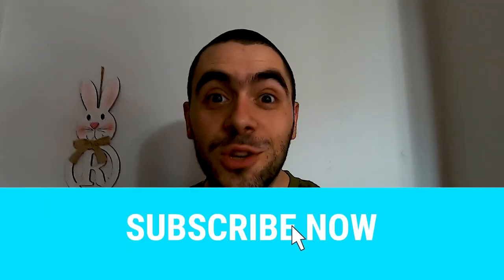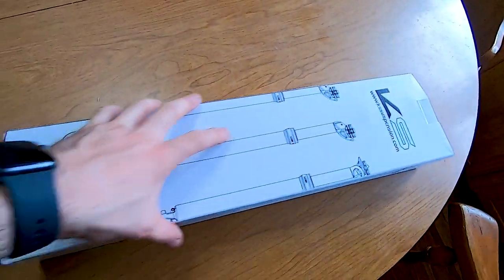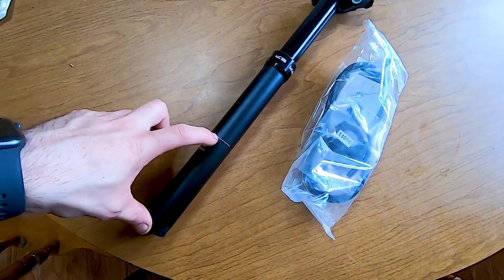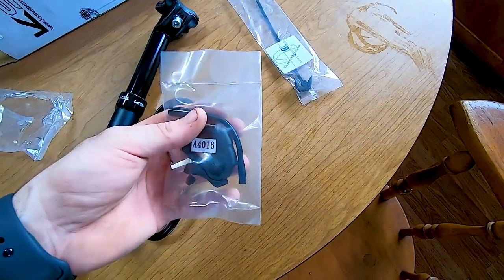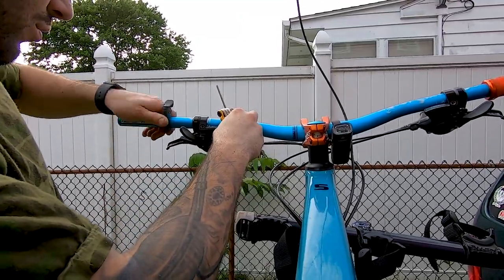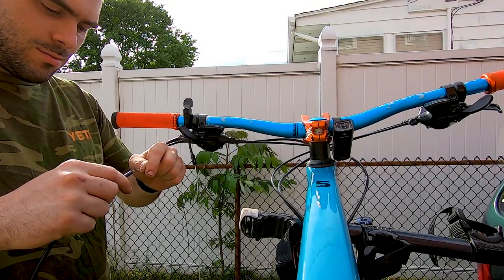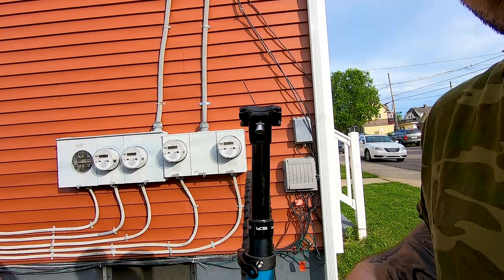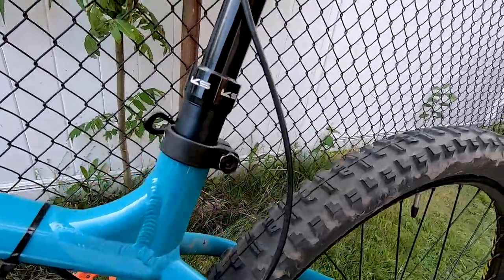KS ETEN EXTERNAL DROPPER POST INSTALL (KIND SHOCK)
Today I install the Kind Shock eTen dropper post!

Dropper post